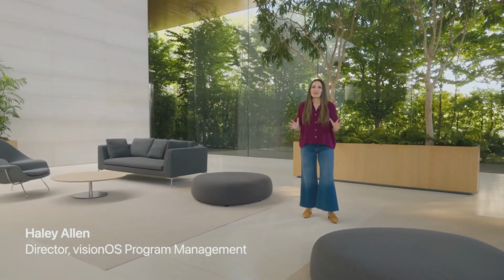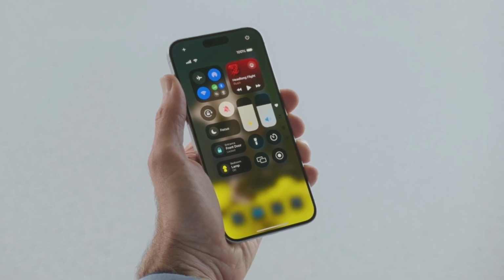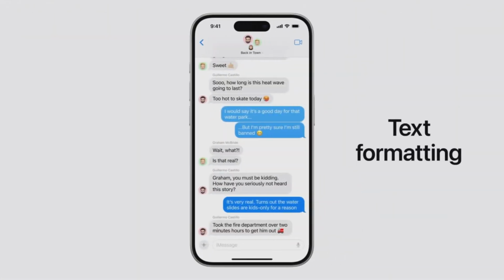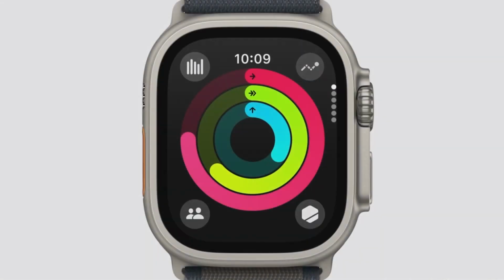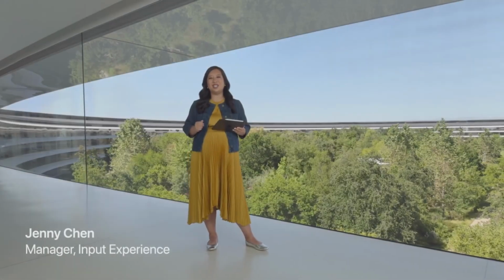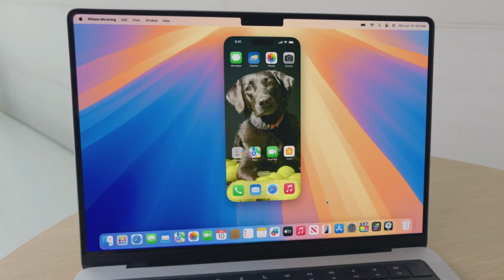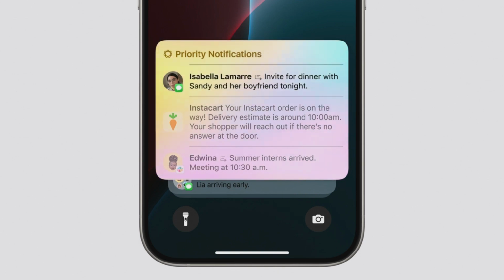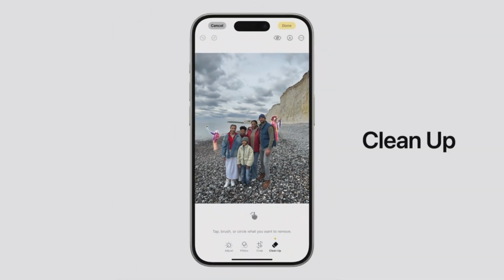Apple WWDC 2024 Everything Revealed in 12 Minutes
Watch the WWDC24 keynote introducing Apple Intelligence, personal intelligence designed to be helpful and relevant to you. Other exciting updates are coming with iOS 18, iPadOS 18, macOS Sequoia, watchOS 11, and visionOS 2.